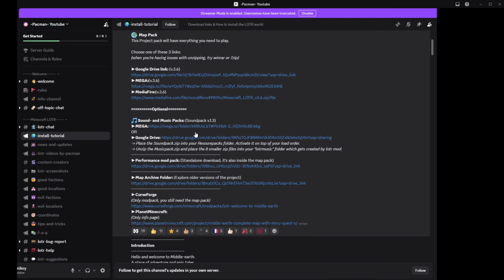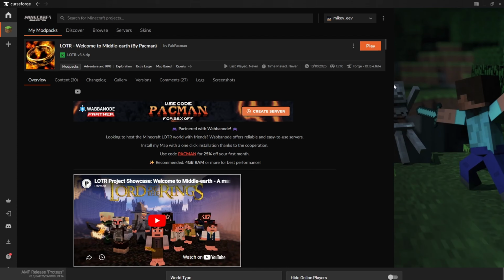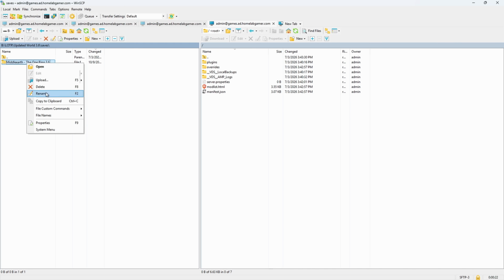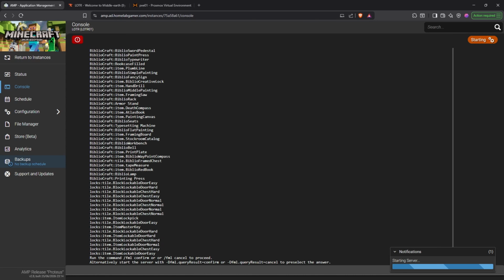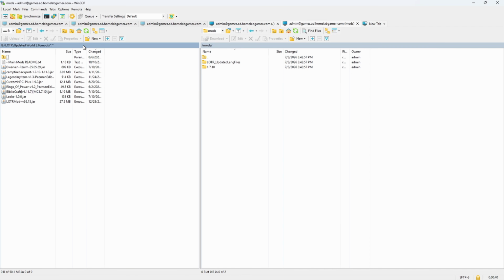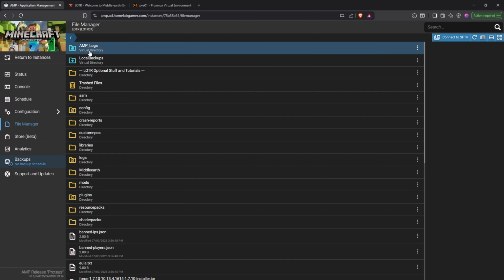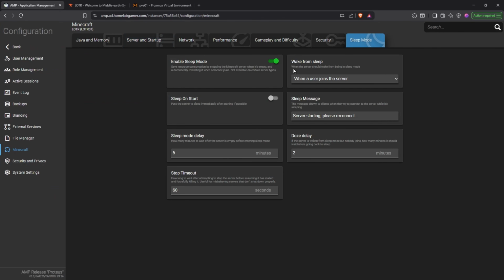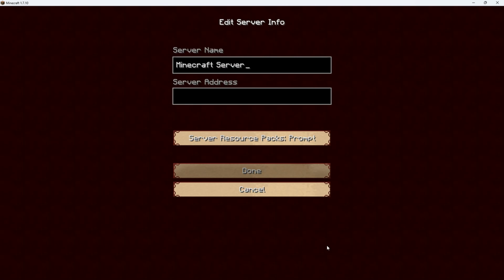How To Manually Install LOTR Modpacks On AMP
In this video, I show you how to manually install a Minecraft modpack and save on an AMP server. For this tutorial, we are installing LOTR Welcome to Middle-earth By Pacman on AMP using the server files.

This video was made from a viewer request after someone had trouble setting up LOTR Welcome to Middle-earth By Pacman through the AMP store. If you are trying to host a modded Minecraft server with AMP and the store does not download or configure the pack correctly, this guide will walk you through the manual setup process.
We will go over how to create a Minecraft server instance in AMP, download the correct modpack server files, upload them with the AMP File Manager, extract the files into the correct folder, set the right Minecraft loader,  and troubleshoot common startup problems.
This tutorial is perfect for homelab users, self-hosted game server admins, and anyone running Minecraft servers with AMP Application Management Panel.

What You’ll Learn:
• How to manually install Minecraft modpacks on AMP
• What to do when the AMP store is not working
• How to install LOTR Welcome to Middle-earth By Pacman on an AMP server
• How to upload modpack server files in AMP File Manager
• How to extract server files into the correct folder
• How to set up a Forge Minecraft server in AMP
• How to change java version
• How to fix common modded Minecraft server startup issues
• How to connect to your modded AMP Minecraft server
Common Problems Covered:
• AMP store not downloading the modpack
• Wrong Minecraft version
• Wrong mod loader
• Wrong Java version
• Missing server files
• Server crashing after startup
• Client and server modpack versions not matching

Chapters:
00:00 Intro
00:04 Viewer Request
00:32 Getting Mod From curseforge
00:45 Go to Discord to Download the Save/Map file
01:17 Installing App From curseforge
01:43 Create a New Minecraft Instance in AMP
02:15 Configure Minecraft Instance in AMP
03:17 Download the modpack from the AMP Store
03:54 Upload the Save/Word file to AMP
05:00 Move Mods from the override folder to root folder
05:45 Change Level name to match the folder we renamed
06:10 Update Minecraft Instances
06:20 Starting Minecraft Instances but forgot to add mods
06:40 Add missing Mods to AMP
08:23 Start the Server
08:51 Server Crash - How to read the crash report
09:40 Create folder for the mods that are not working and move them there
11:36 Start the Server
12:37 Change Sleep Mode Time
12:49 Final Test
13:48 Outro

If this video helped you get your modded Minecraft server running on AMP, make sure to like the video and subscribe to Homelab Gamer for more game server hosting, Minecraft server, AMP, networking, and homelab tutorials.